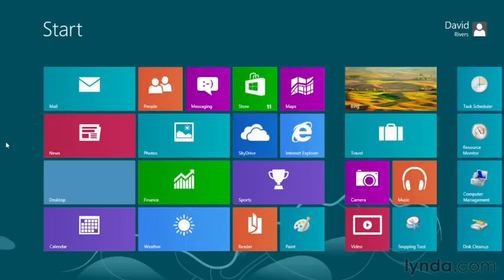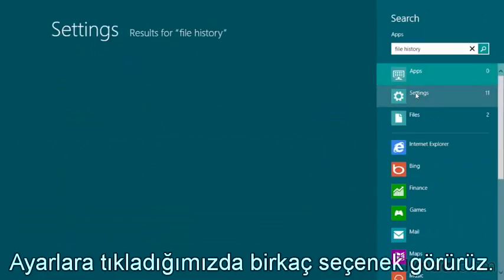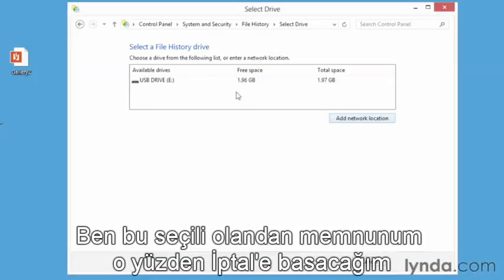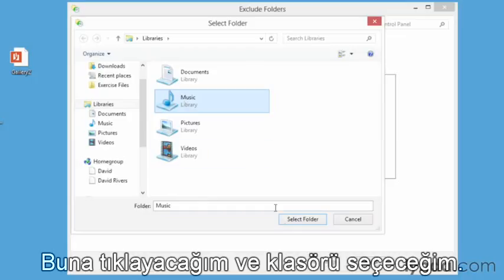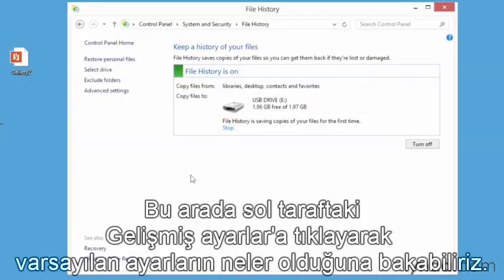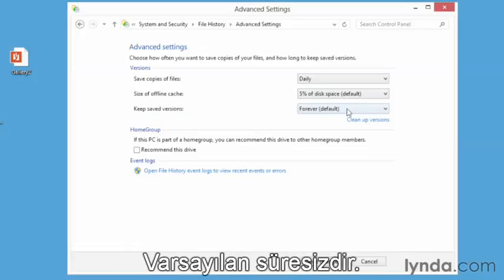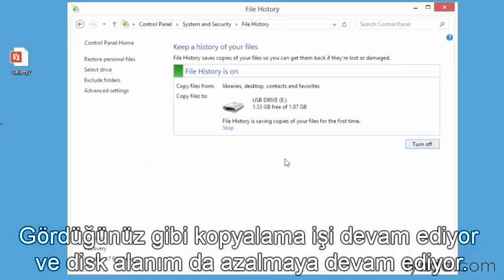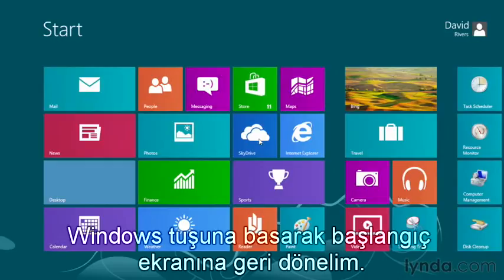Windows 8 Ders 54 - Dosya Geçmişi ile Dosya Yedeklemelerini Tutulması